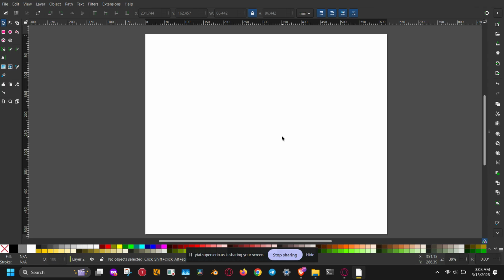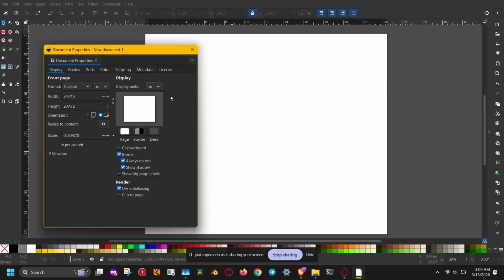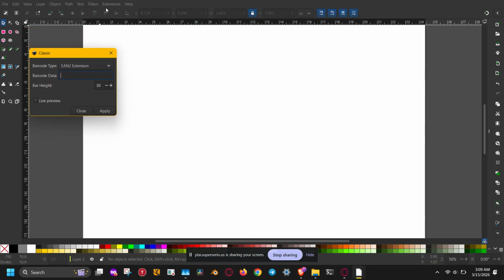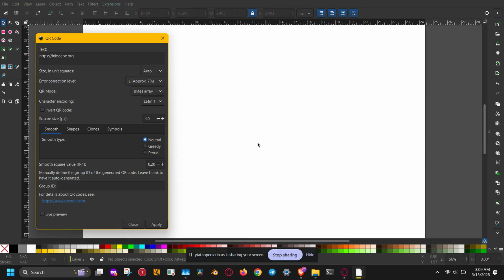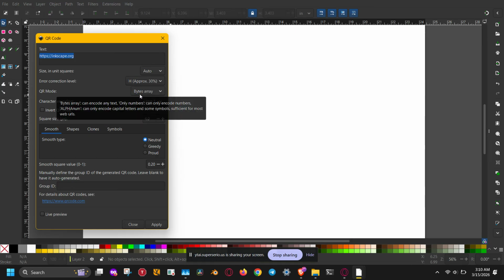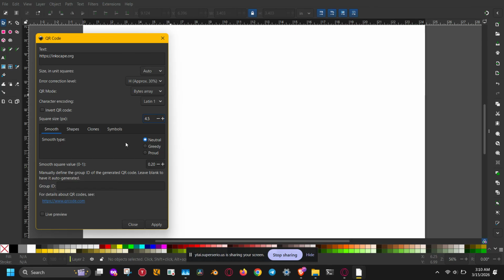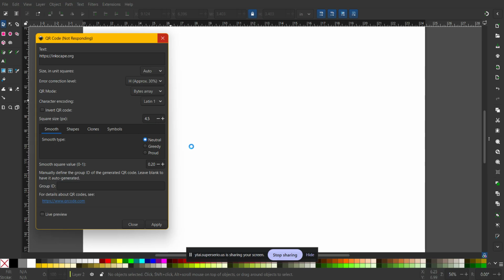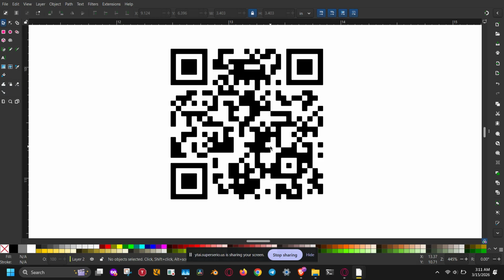Qr In Inkscape (2026 Easy Guide)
Learn how to generate a QR code directly inside Inkscape using the built‑in QR code generator and vector tools.
Create scalable, customizable QR codes for print, design projects, and branding in just a few clicks.

Timestamps
00:00 Intro
00:30 Preparing Your Inkscape Document
01:00 Opening The QR Code Generator
01:26 Entering QR Code Data
02:11 Understanding Error Correction Settings
02:37 Customizing And Styling The QR Code
02:48 Testing Your QR Code
03:03 Outro